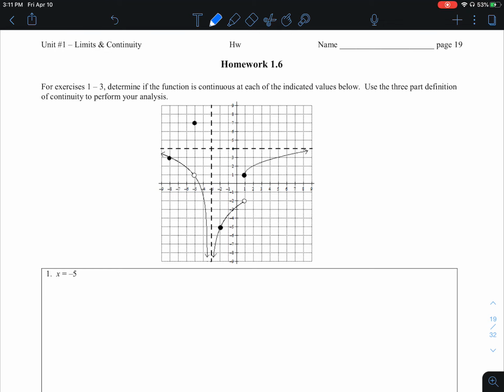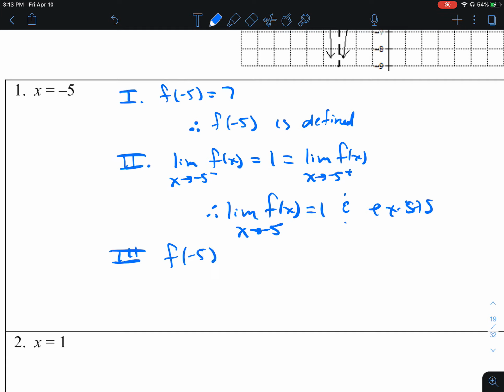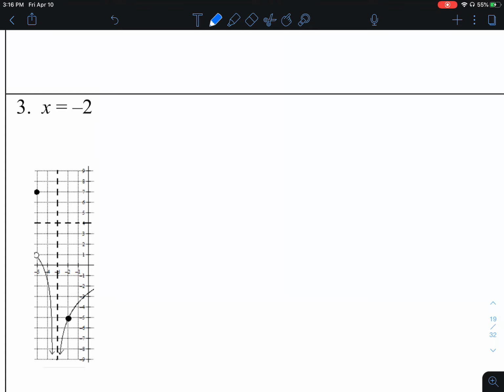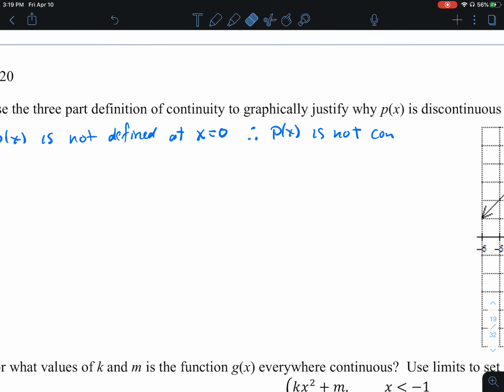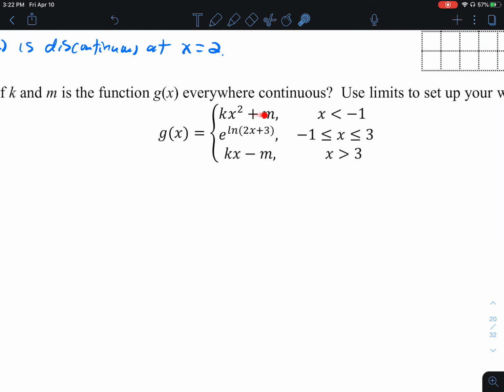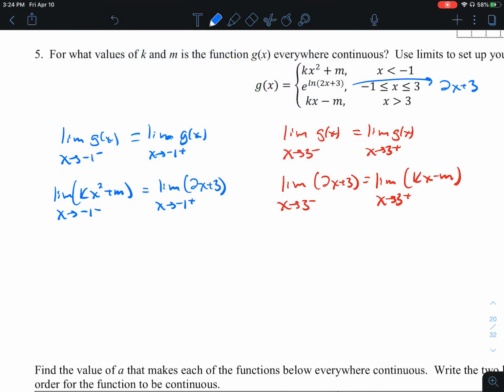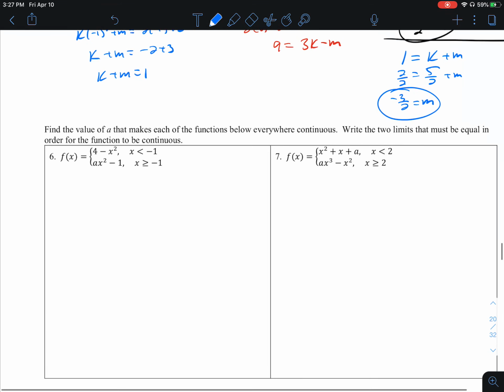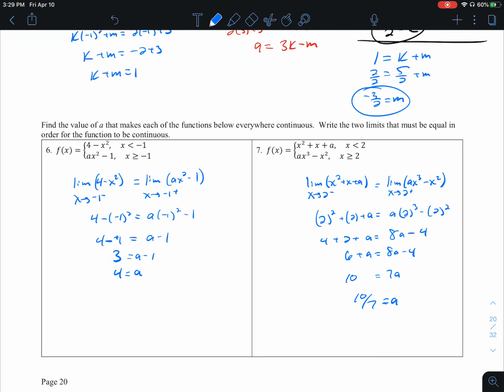AP Calculus AB Hw 1.6 Limit Based Continuity